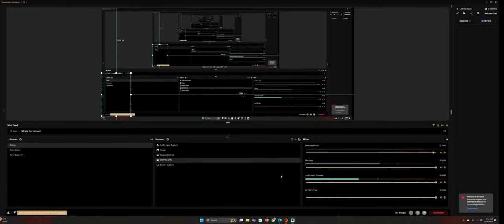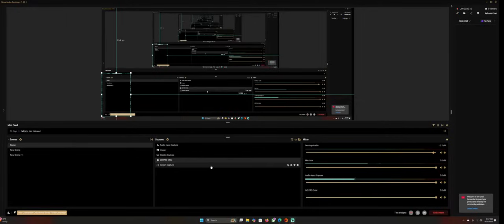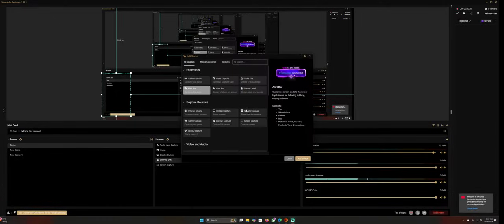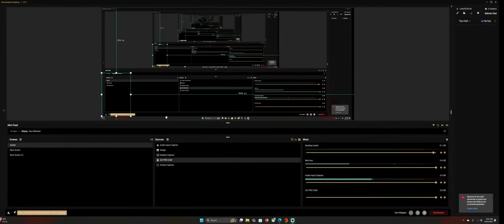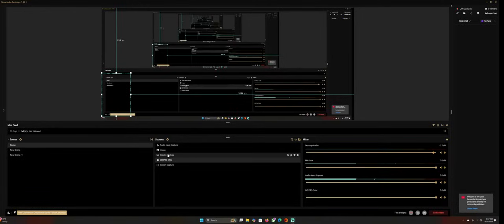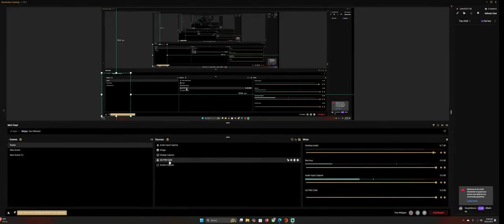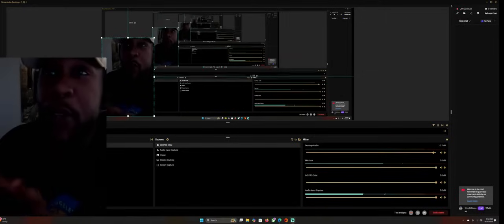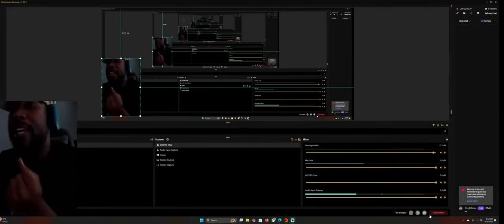FIX YOUR STREAMLABS CAMERA IN 2 MINUTES! 🔥 (No More Black Screen)”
🎥 Is your camera not showing up on Streamlabs? Black screen, frozen frame, or just won’t connect? Don’t stress — I’ll show you the fastest and easiest way to fix your Streamlabs camera issues so you can get back to streaming ASAP.

🔥 Whether you’re a beginner or pro, this quick fix will save your stream and have your setup running smooth in minutes!